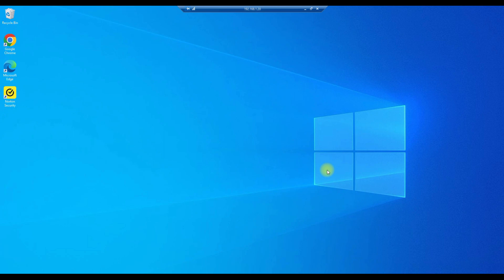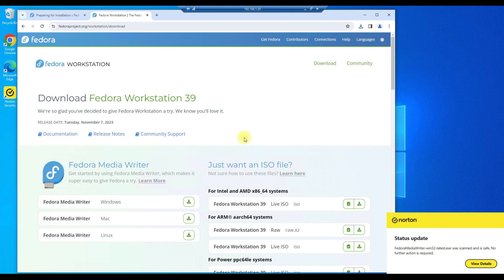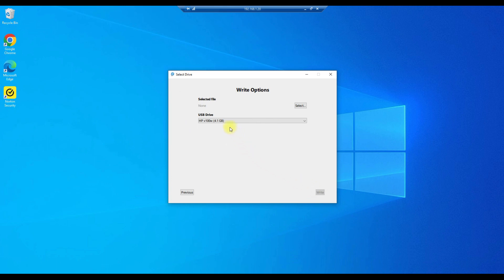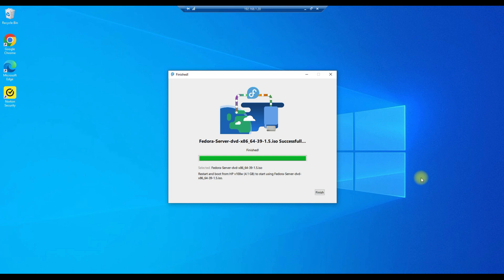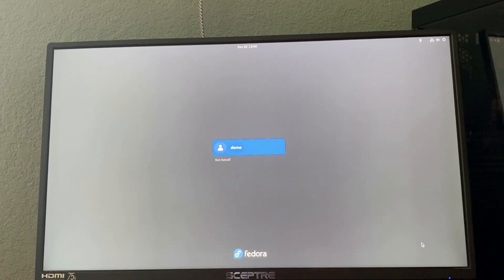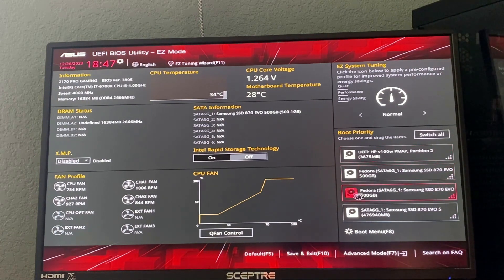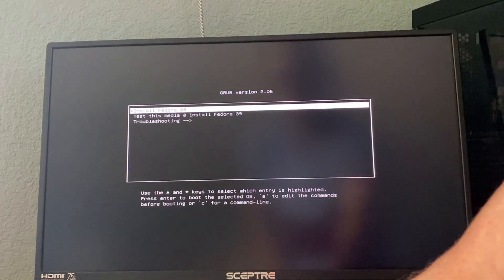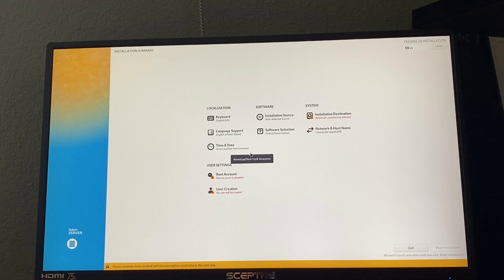Installing Fedora 39 from USB Flash Drive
We will create a bootable Flash Drive containing Fedora 39 installation files and modify the target system bios to boot from the Flash Drive and begin installation.

Note: if you use automatic partitioning during installation, Fedora will only use 15GB hard drive space. You will  have to resize the Logical Volume. See the video in my channel for resizing the LV.